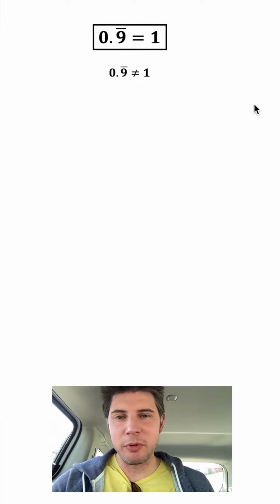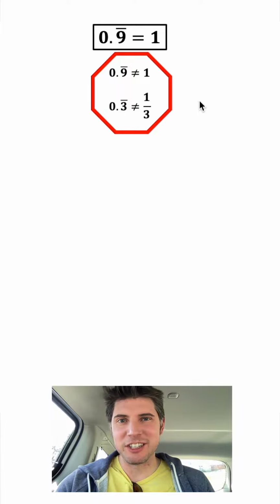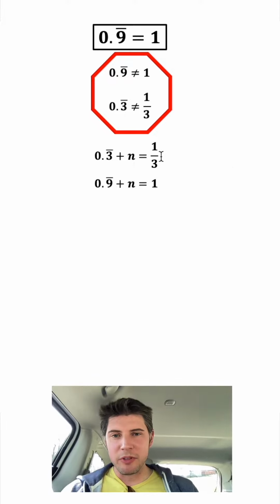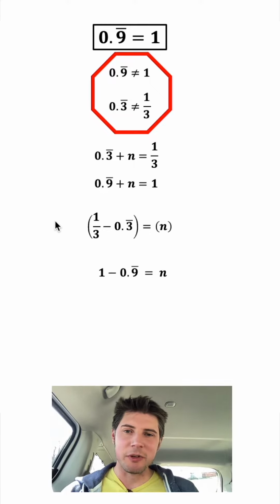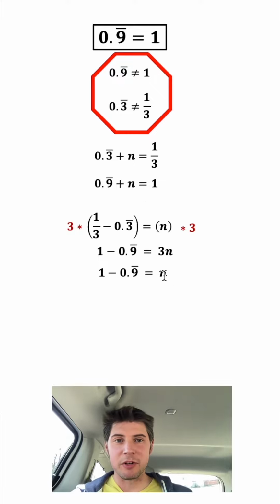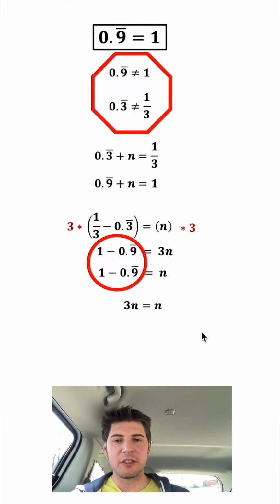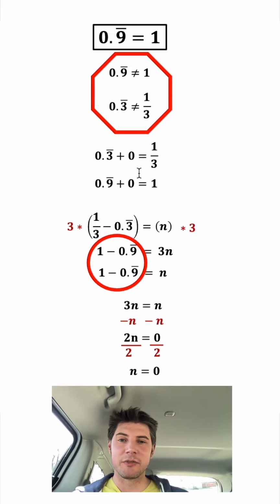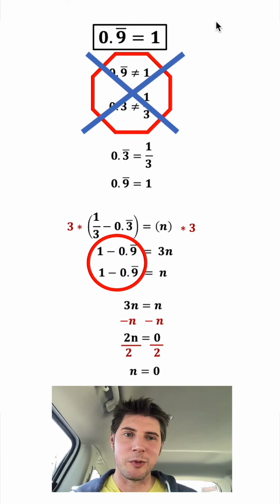Exploring .9 repeating